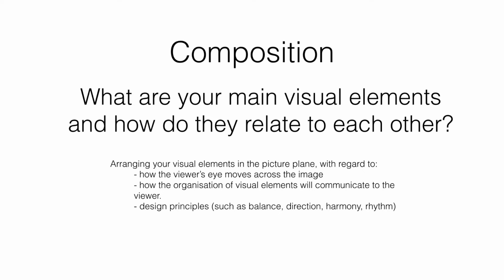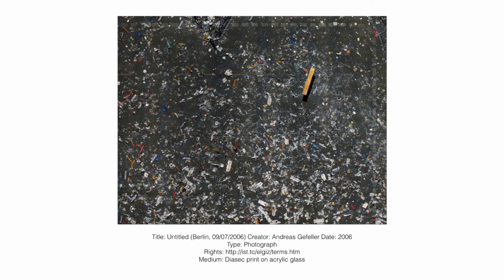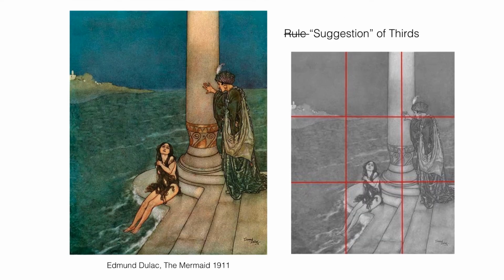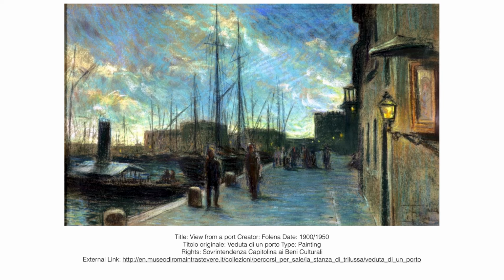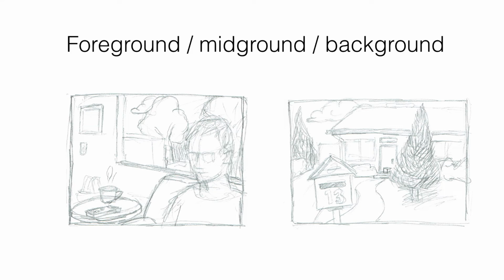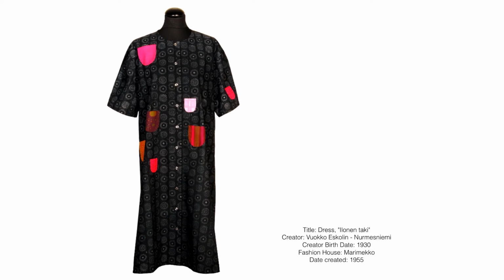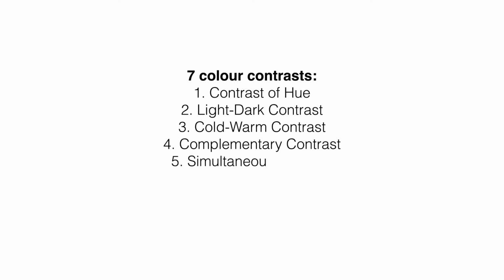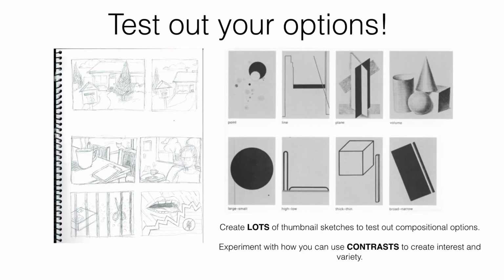Composition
A look at different composition techniques and applying design elements and principles to the way you arrange components within your artwork.